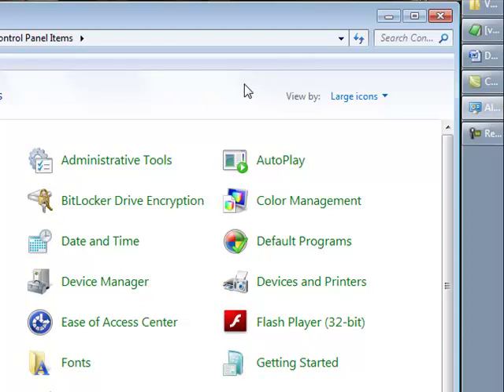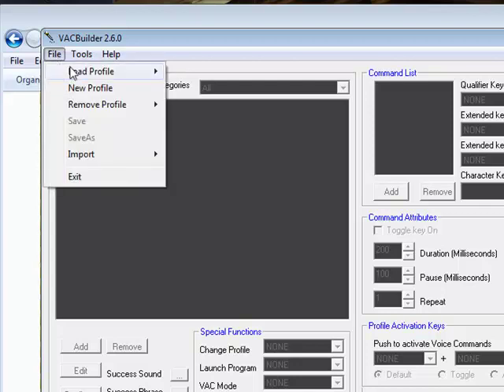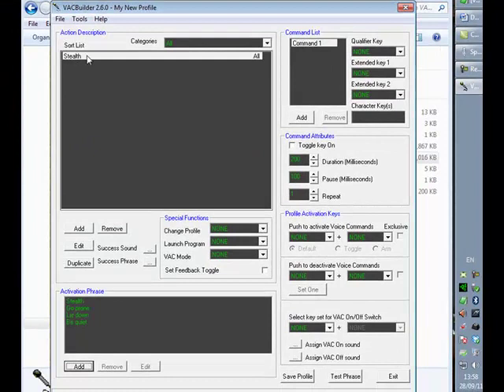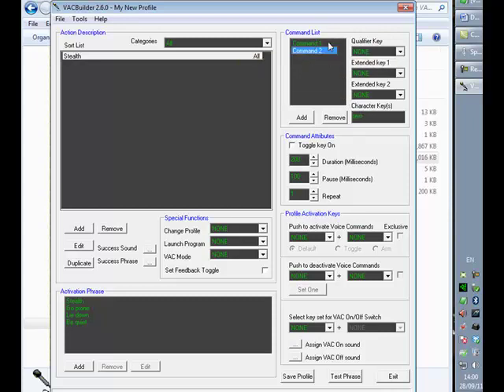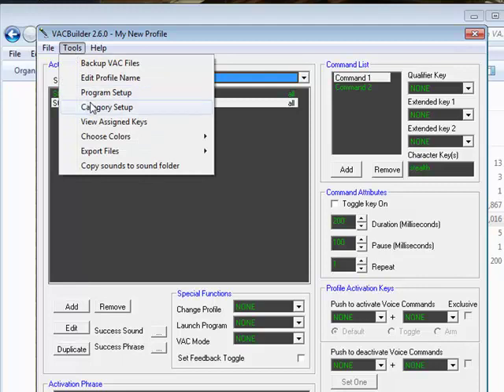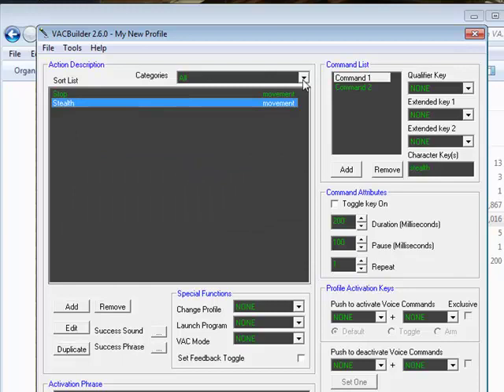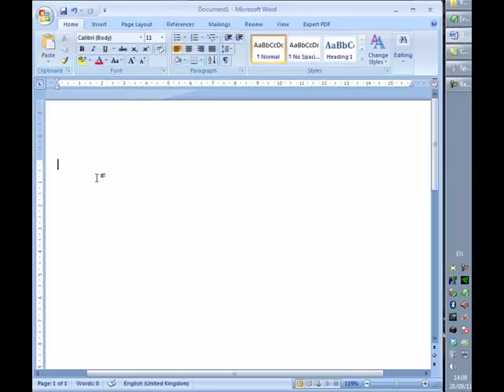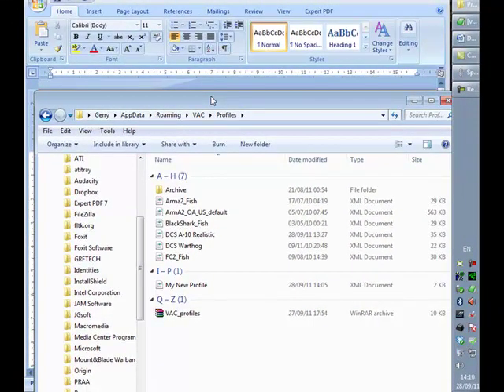Setting up VAC (voice activation software)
describes how to install and configure VAC, voice activation software to be used with games.